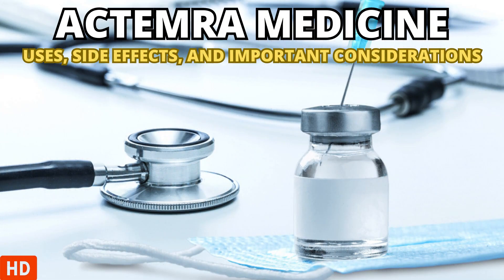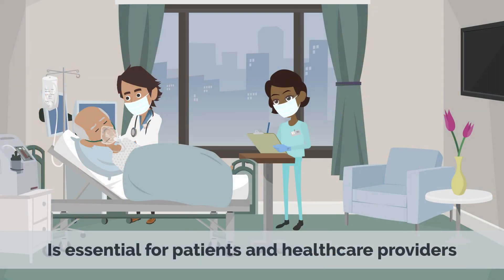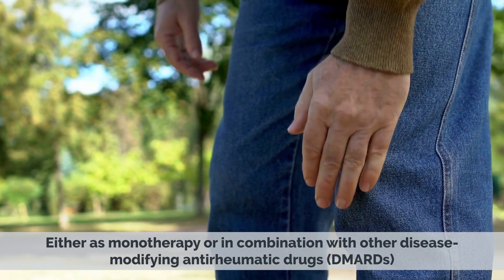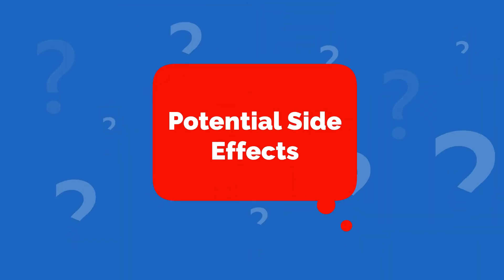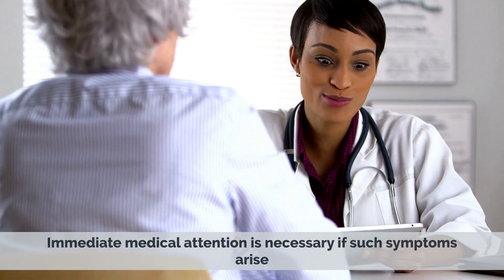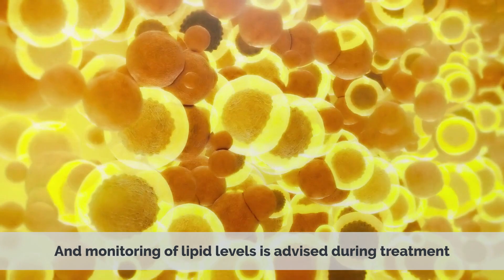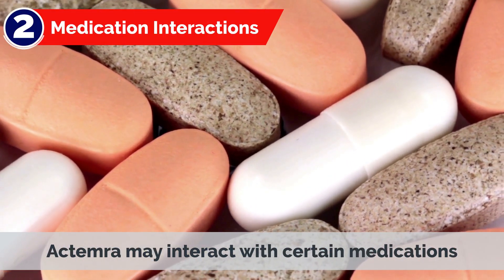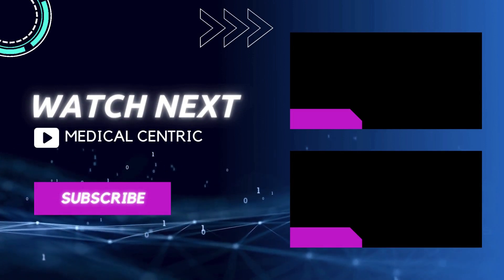Actemra Unraveled: What You Need to Know About this Medication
Chapters

0:00 Introduction
0:51 Uses of Actemra
1:45 Potential side effects of Actemra
3:08 Important consideratiom

In the realm of medical science, there are constant efforts to develop groundbreaking treatments for various health conditions. Actemra, an innovative medicine, has emerged as a ray of hope for individuals suffering from autoimmune disorders and chronic inflammatory conditions. Today, we will delve into the wonders of Actemra, exploring its mechanism of action, benefits, potential side effects, and real-life success stories.

Understanding Actemra:
Actemra is a revolutionary medicine that targets the immune system to combat inflammation. It belongs to a class of medications known as interleukin-6 receptor inhibitors, specifically targeting cytokine release syndrome associated with certain inflammatory disorders.

Treating Rheumatoid Arthritis:
One of the primary applications of Actemra is in the treatment of rheumatoid arthritis. It helps alleviate joint pain, stiffness, and inflammation, providing much-needed relief to patients.

Addressing Cytokine Release Syndrome:
Cytokine release syndrome is a severe immune response that can occur with certain medical treatments. Actemra plays a crucial role in managing this condition, preventing its potentially life-threatening consequences.

Benefits of Actemra:
Actemra offers numerous advantages, including improved joint function, reduced pain, and a better quality of life for patients battling inflammatory conditions.

Potential Side Effects:
Like any medication, Actemra may have side effects. Understanding these potential risks is essential for patients and healthcare providers to make informed decisions.

Dosage and Drug Information:
Knowing the right dosage and adhering to the prescribed treatment plan are vital aspects of Actemra therapy. We explore the recommended dosage and essential drug information in this section.

Real-Life Success Stories:
Witnessing the transformative power of Actemra is awe-inspiring. We present touching testimonials from patients whose lives have been positively impacted by this medication.

Actemra in Clinical Trials:
The development and efficacy of Actemra were extensively evaluated through clinical trials. We discuss the key findings from these trials, providing a comprehensive understanding of its performance.

Actemra as an Immunosuppressant:
We explore Actemra's role as an immunosuppressant and its significance in managing autoimmune disorders and reducing inflammatory responses.

The Future of Actemra:
Actemra represents a significant milestone in healthcare innovation. We look forward to advancements and potential new applications for this groundbreaking medication.

Conclusion:
Actemra has emerged as a game-changer in the treatment of autoimmune disorders and inflammatory conditions. Its unique mechanism of action and numerous benefits provide hope to millions of patients worldwide. As we delve deeper into the realm of medical breakthroughs, Actemra stands as a testament to the relentless pursuit of a healthier future for all.